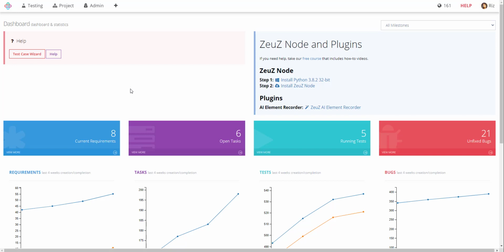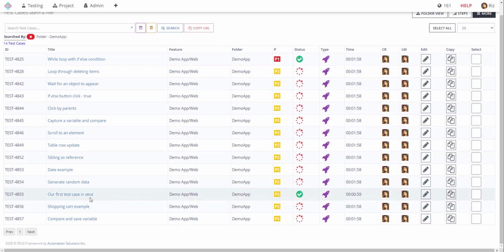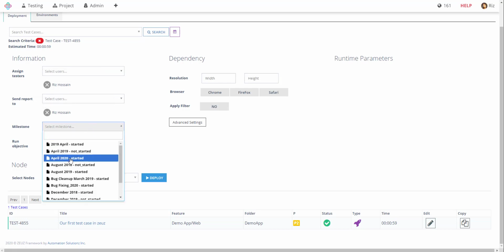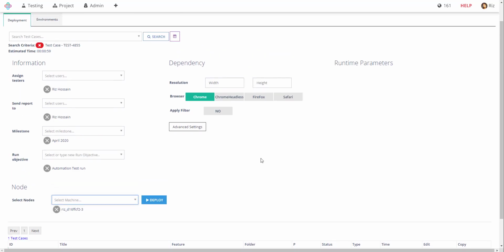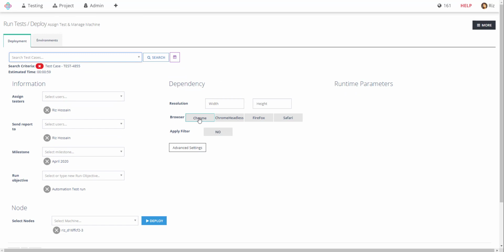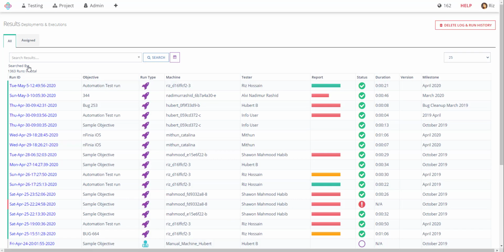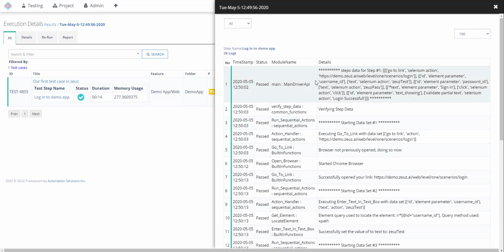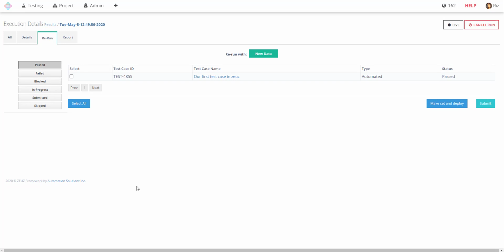C1-3.4 Run and Review Logs - ZeuZ Test Automation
3.4. Run and Review Logs - ZeuZ Test Automation